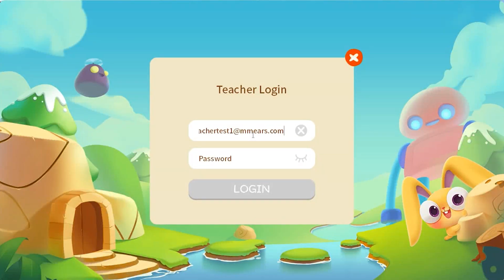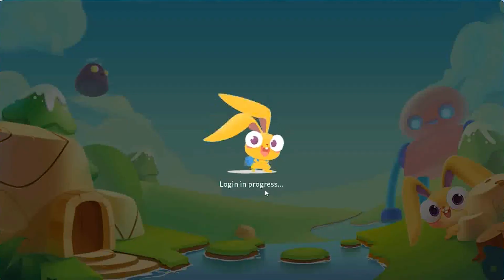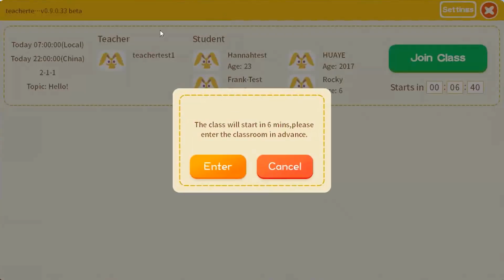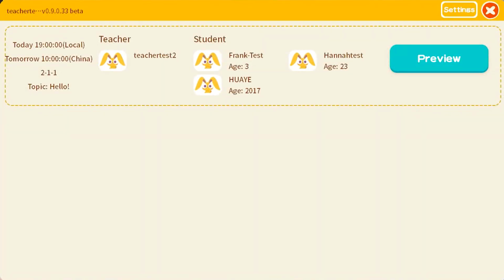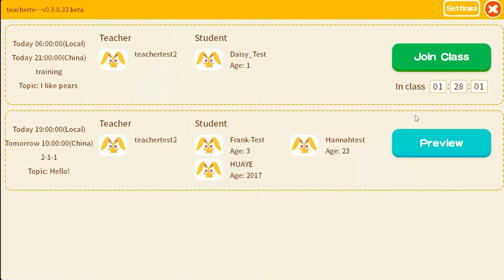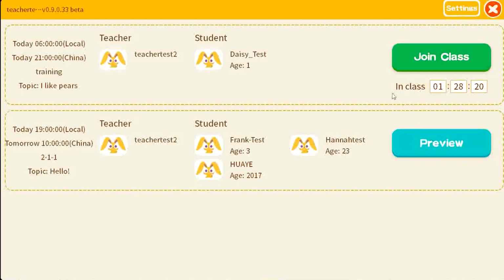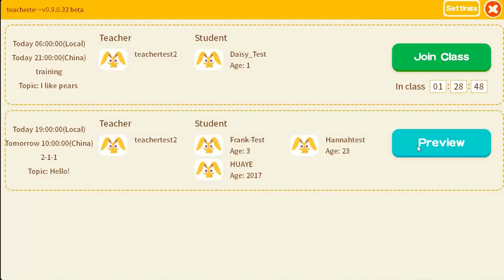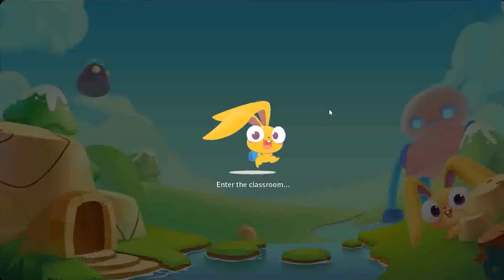Magic Ears Platform: How to log in and preview the lesson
Here is how to log in and preview the lesson in the Magic Ears Platform!